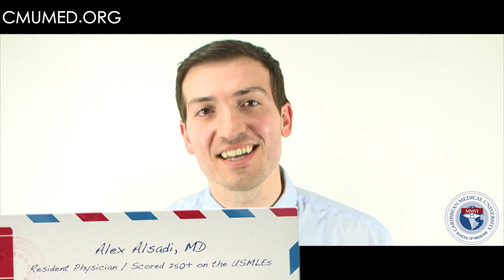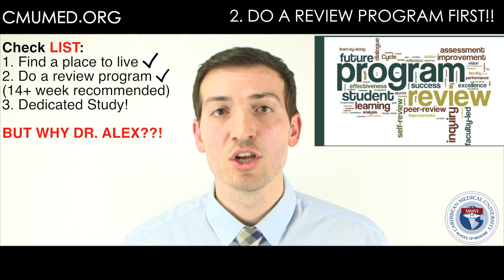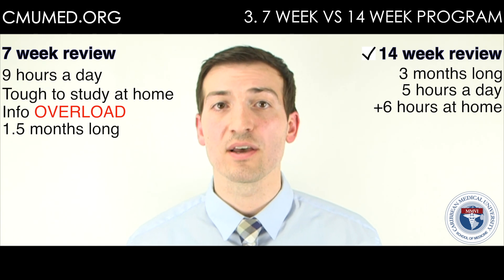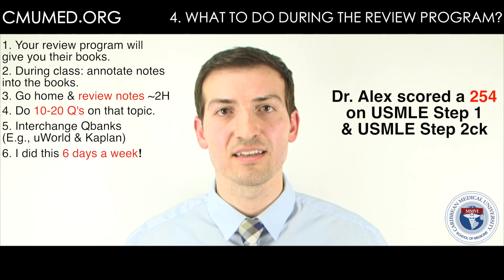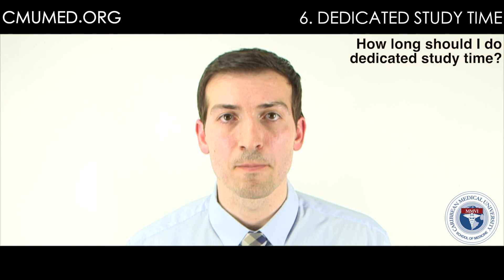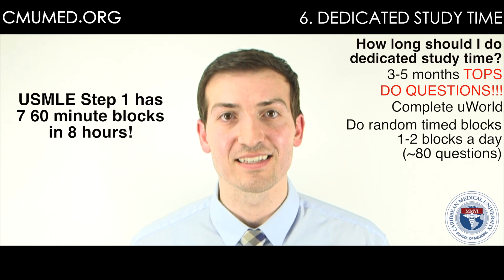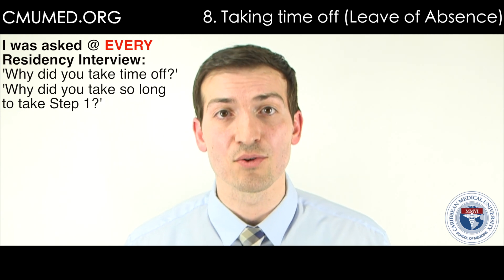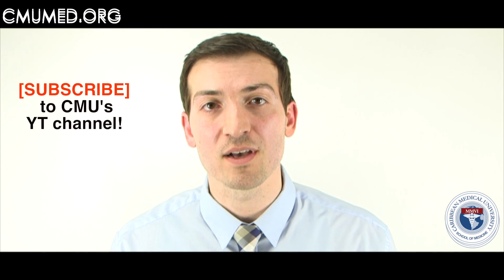Transitioning from the Island to the U.S. (MD5 - Review Program & USMLE Step 1)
1. Figuring out your Living Situation - 0:53
2. Doing a Review Program - 1:25
3. 7 week vs. 14 week Programs - 2:38
4. What to do during Review Program - 3:42
5. Taking an NBME - 5:44
6. Dedicated Study Time - 6:35
7. Booking a date for USMLE Step 1 - 8:15
8. Taking time off (Leave of Absence)  - 9:32

Dr. Alexander Alsadi, currently an Internal Medicine Resident at a University program in Arizona scored a 254 on USMLE Step 1 & USMLE Step 2ck. Today he gives us an in depth run down on how to efficiently approach the transition from the island to you MD5 semester. The MD5 semester is comprised of a review program & the USMLE Step 1 exam.